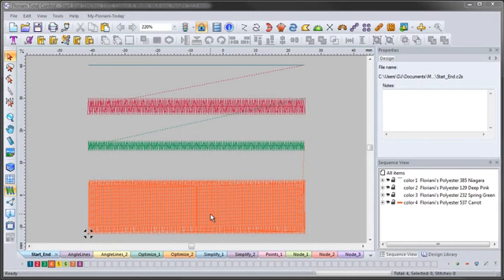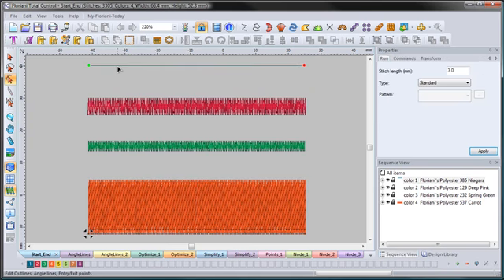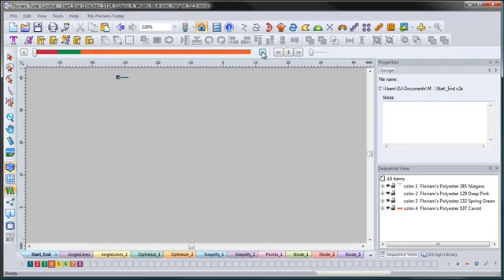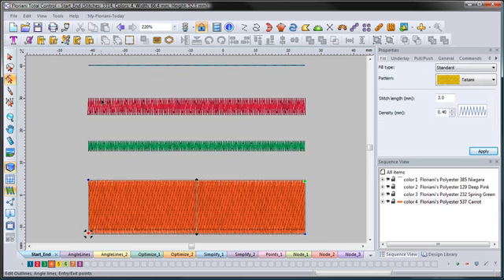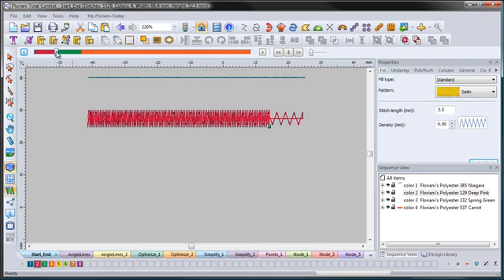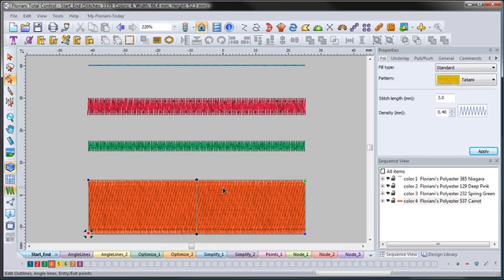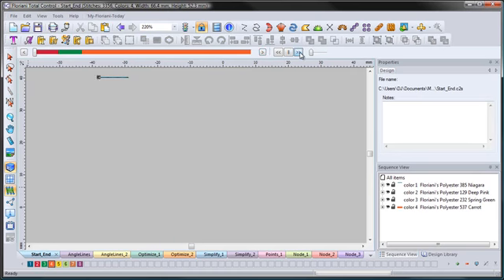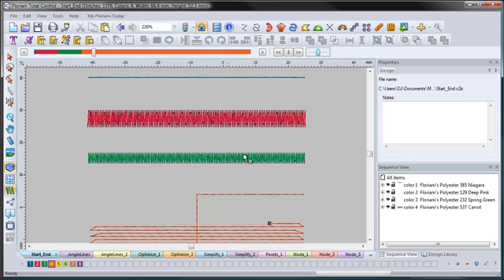Start And End Points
Software Training- Editing - Start And End Points